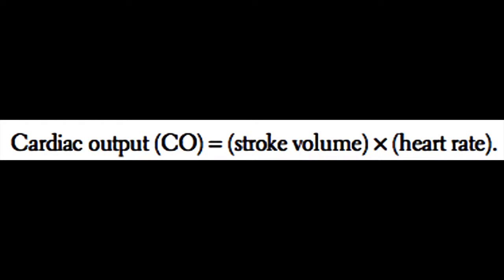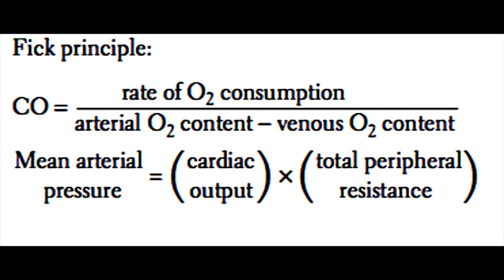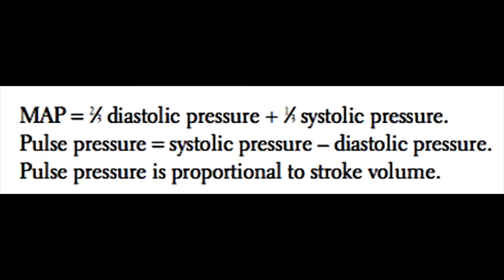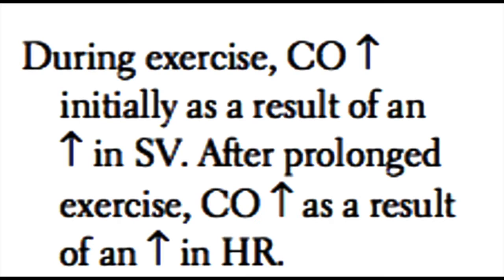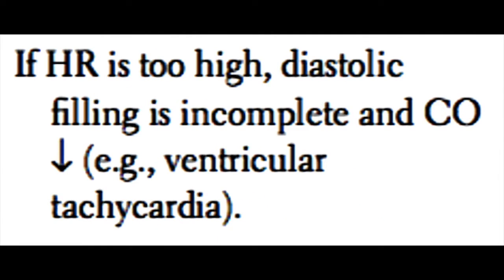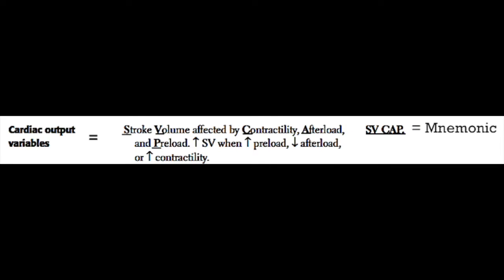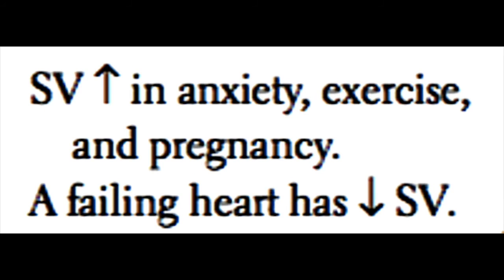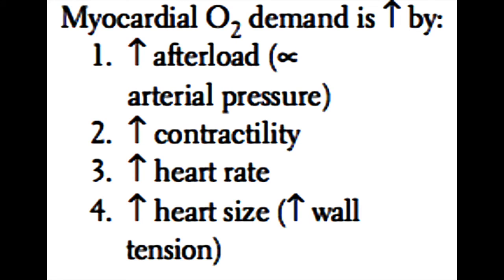USMLE Cardiovascular System 3 - Cardiac Output (Physiology)